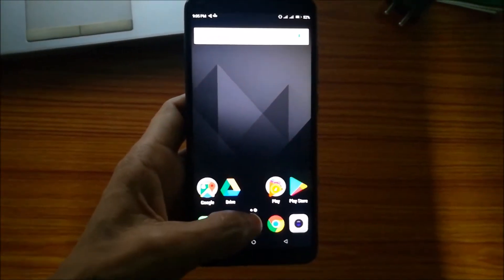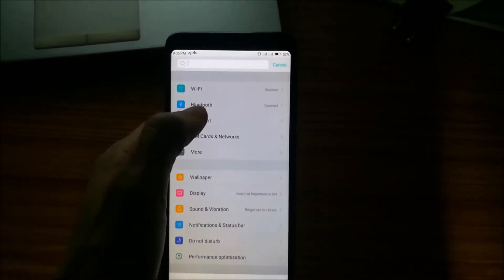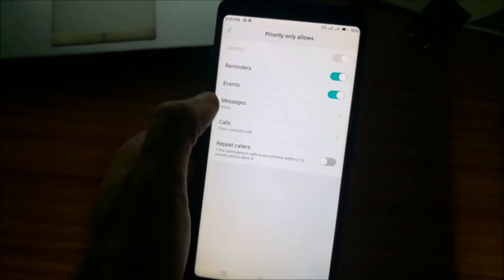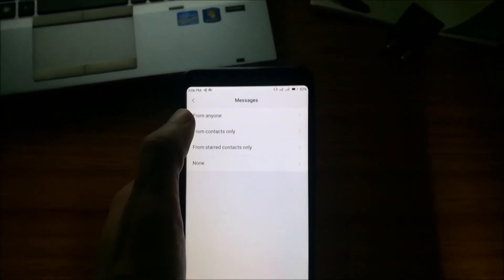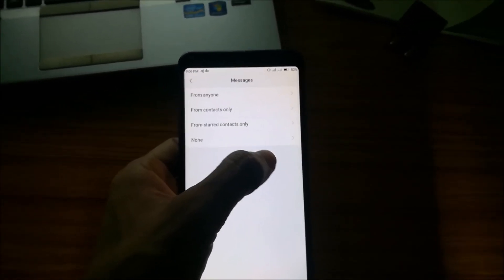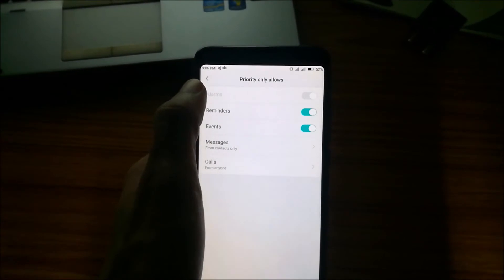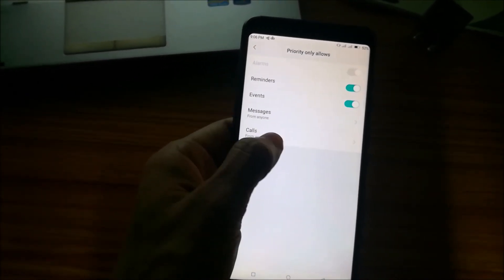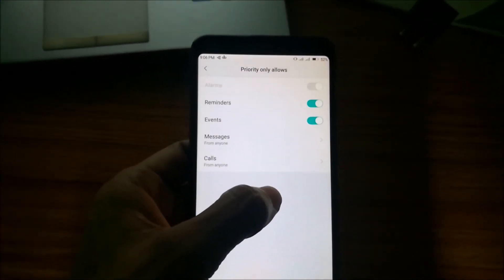Micromax Canvas Infinity Not receiving Text Messages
In searchbox type messages
Select Receive from any one
Now you will receive messages from any one.